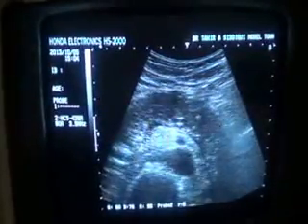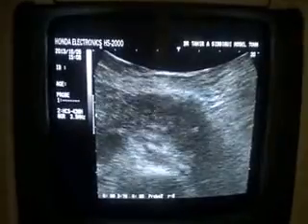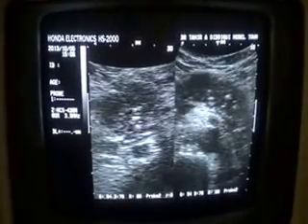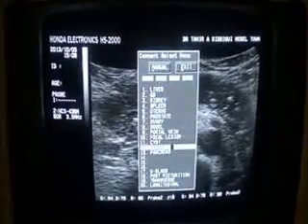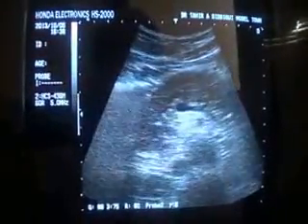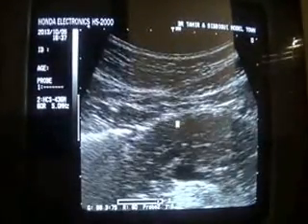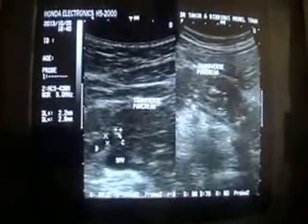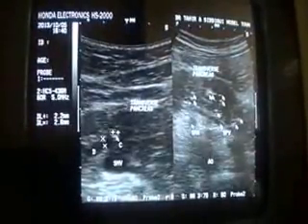CHRONIC PANCREATITIS with CALCIFICATION in parenchyma and in duct